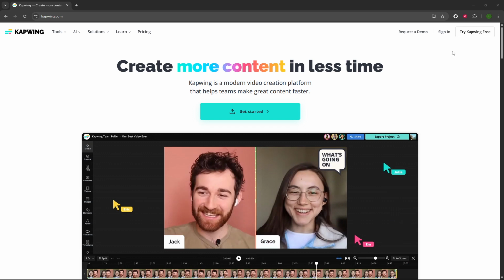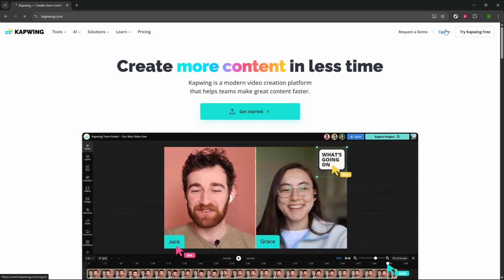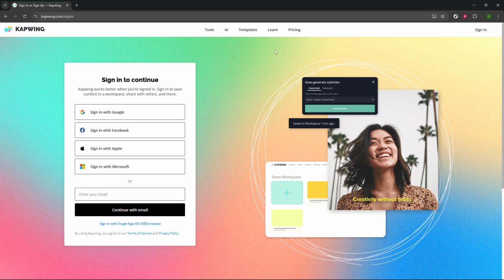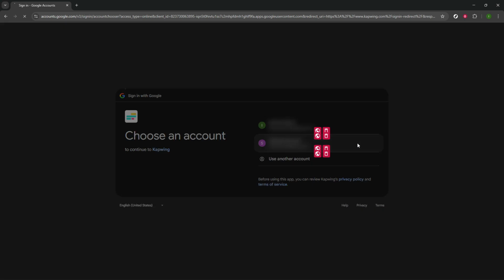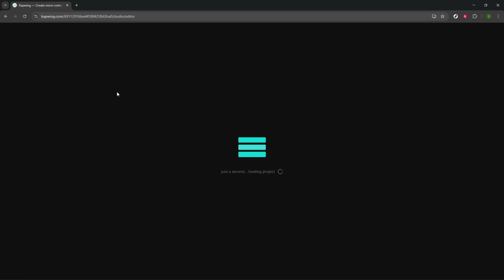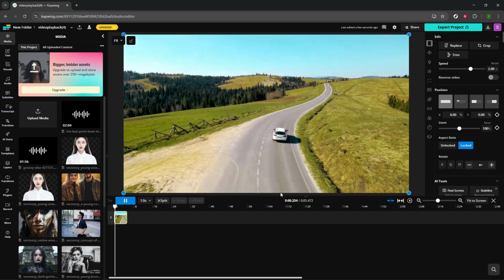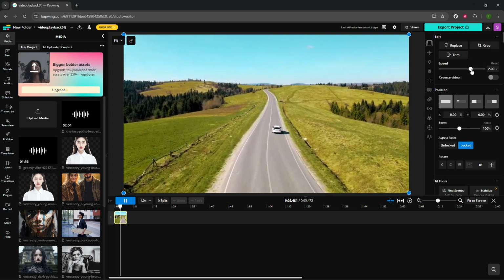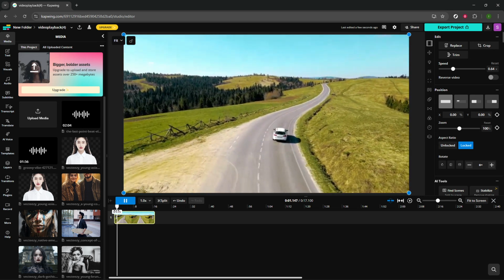How To Create Slow Motion Videos In Kapwing (2026 Guide)